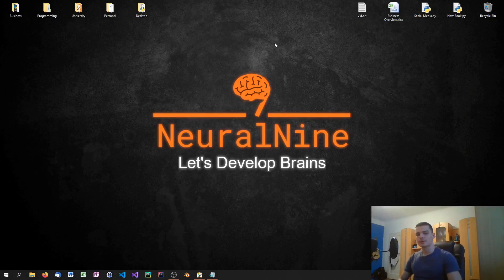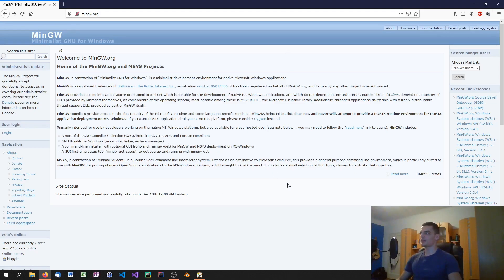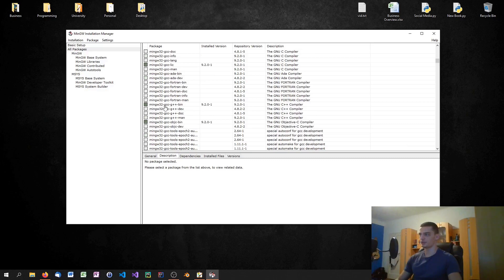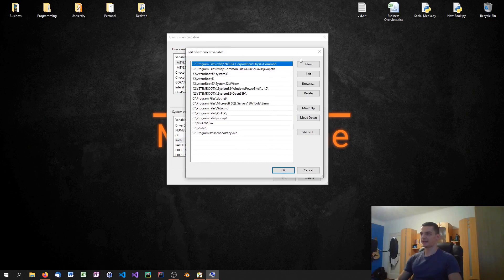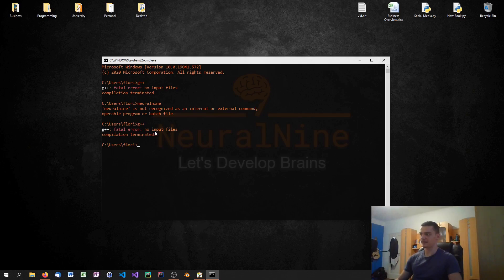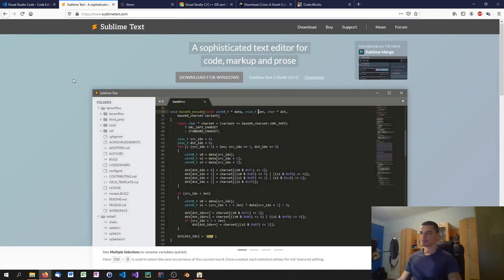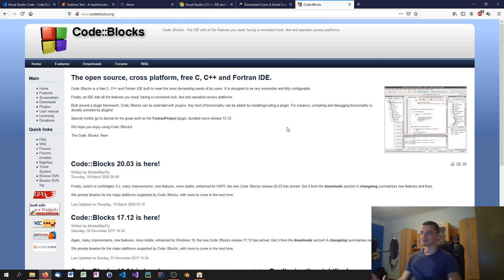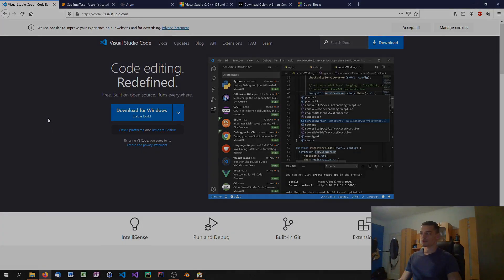Installation - C++ Tutorial For Beginners #2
In this video we learn how to install a compiler and a development environment for C++ programming.